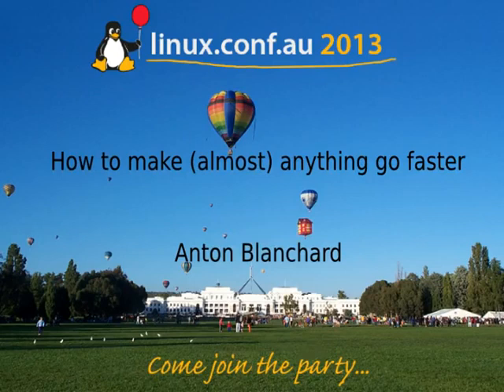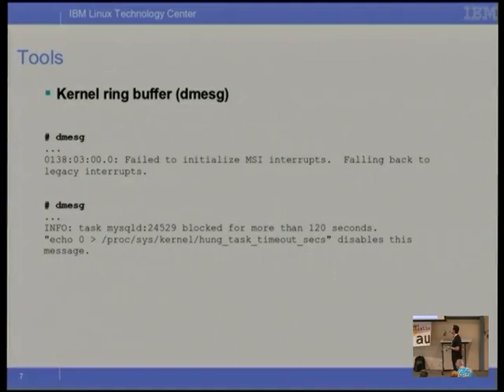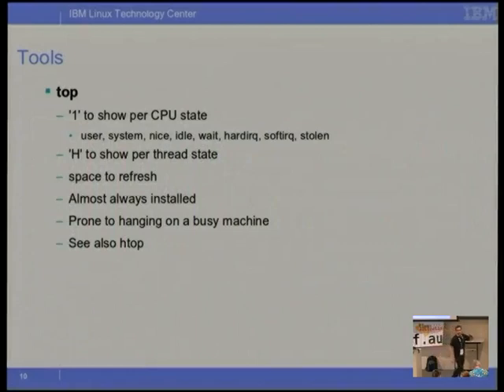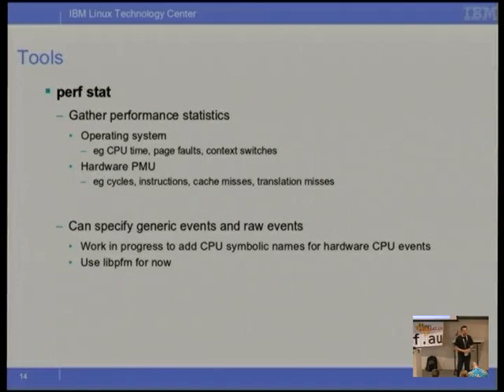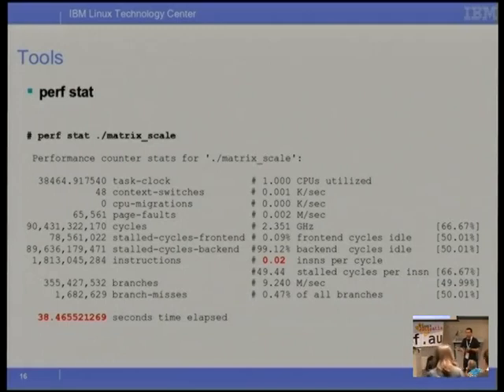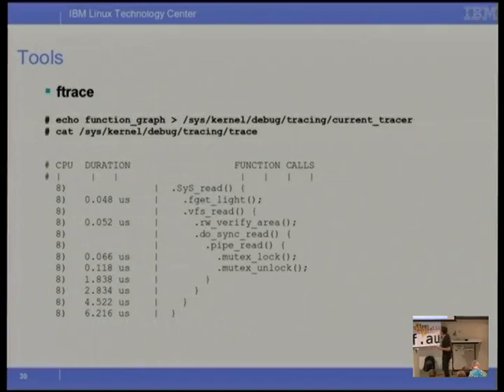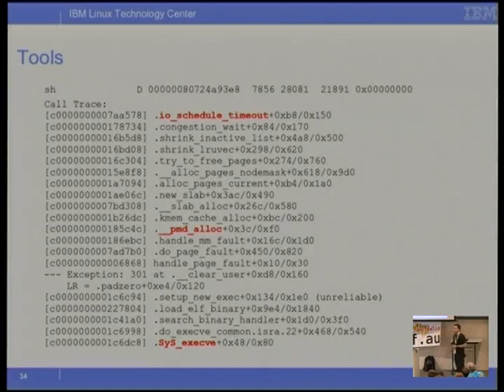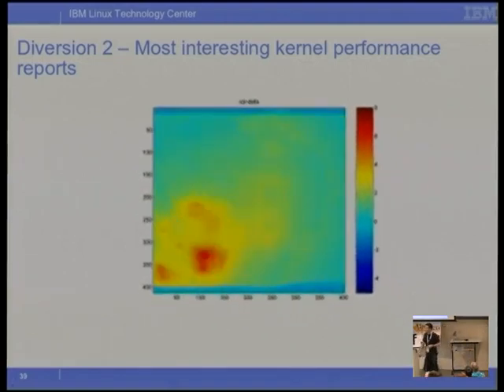How to make (almost) anything go faster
Presenter(s): Anton Blanchard

Is your application running slow? Have performance issues got you down? Do you suspect yet another Linux kernel performance bug is the cause of all your problems?

The increasing complexity of hardware and software is making it more difficult to understand the cause of performance issues. This presentation will look at the tools and techniques for analysing performance issues on Linux. Real world examples of userspace, kernel and hardware issues will be analysed.

Along the way, things that can wreak havoc with performance analysis such as just in time compilation, interpreted languages, virtualisation and cloud environments will be addressed.